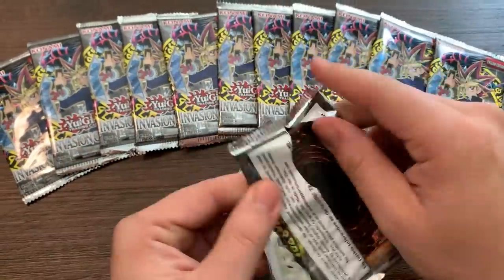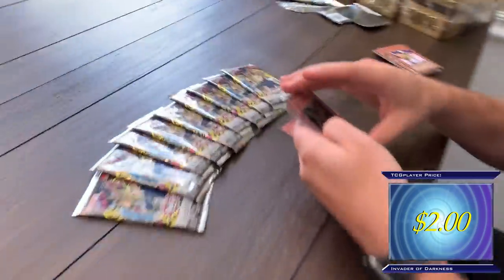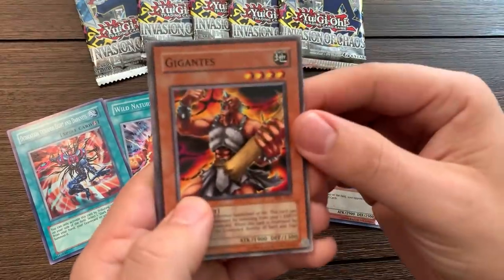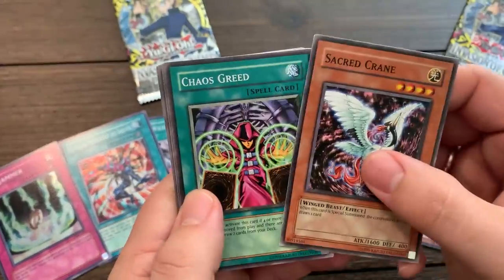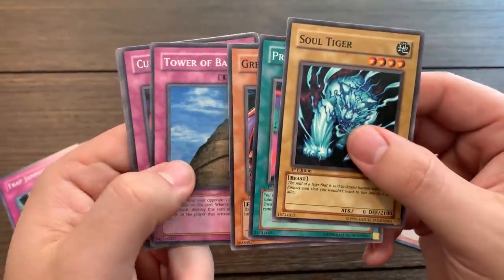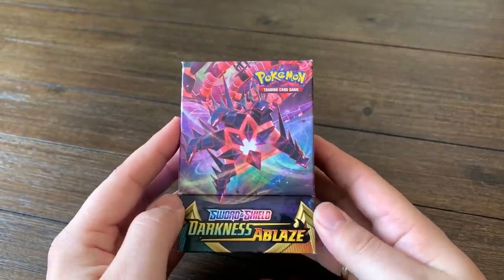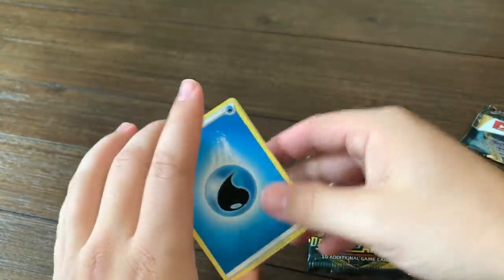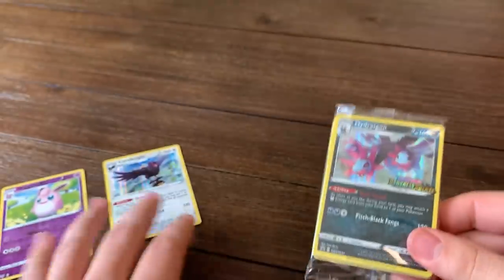*RISKING IT ALL FOR A $3,000 YU-GI-OH CARD!?* | Opening RARE 1st Edition INVASION of CHAOS Packs